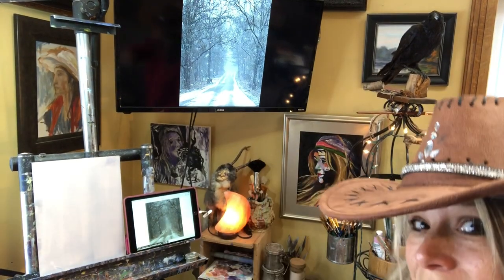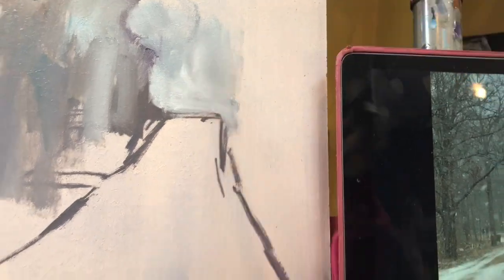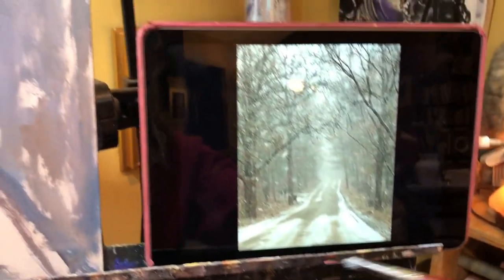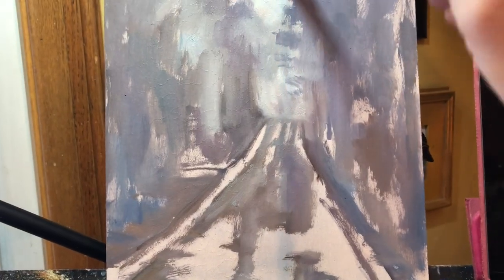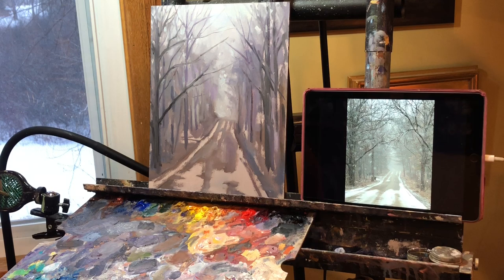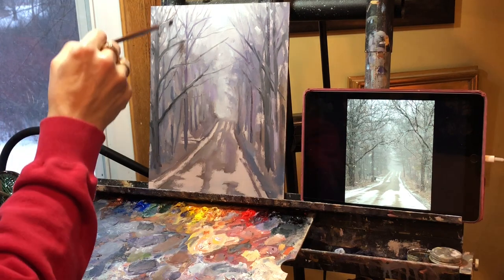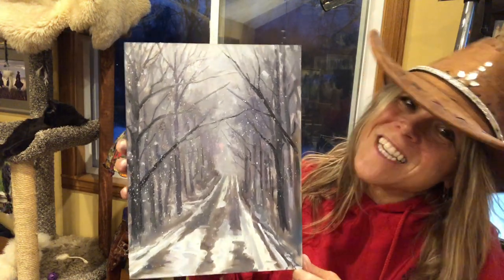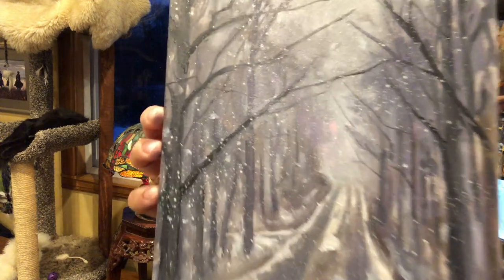Plein Air Painting Tips Winter Special Snowy Road full step by step demo indoors with Studio Tamera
Plein Air oil painting full step by step demo of a snowy winter road in Michigan